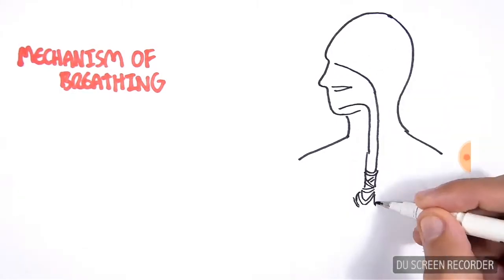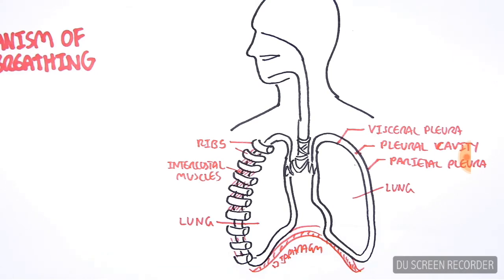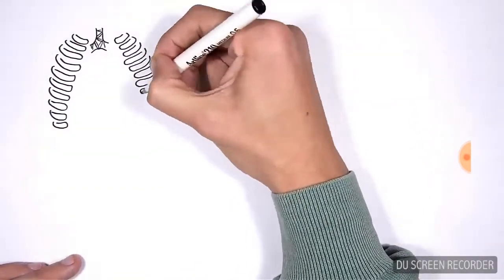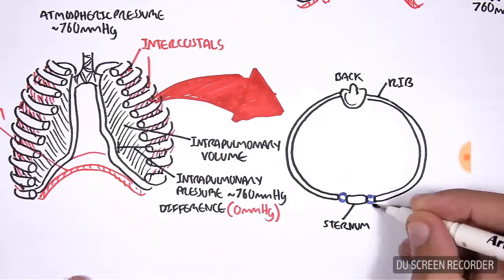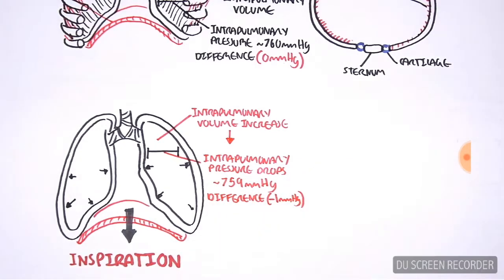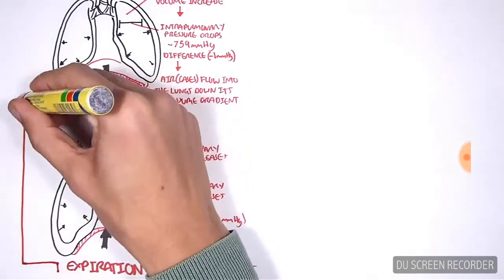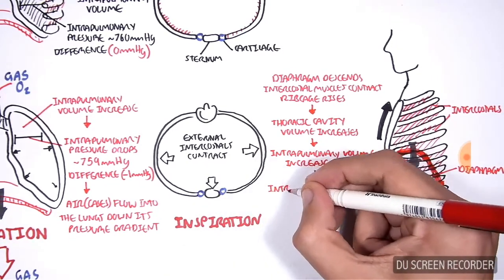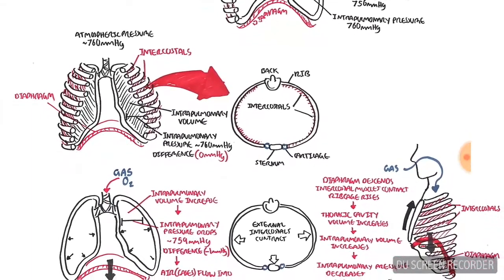MECHANISM OF BREATHING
Biology tutorials